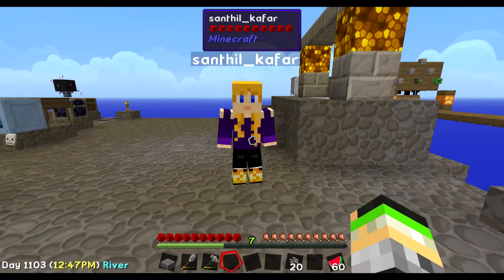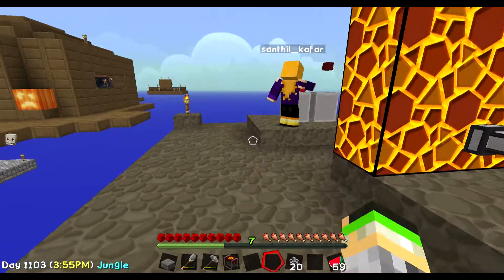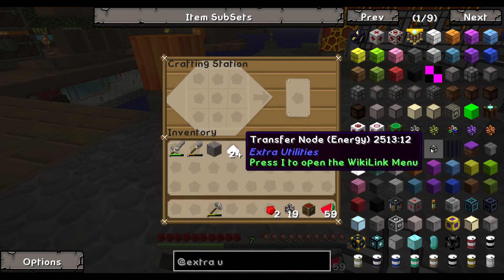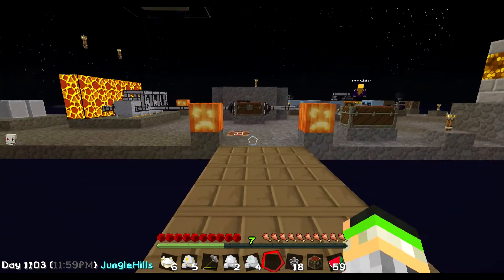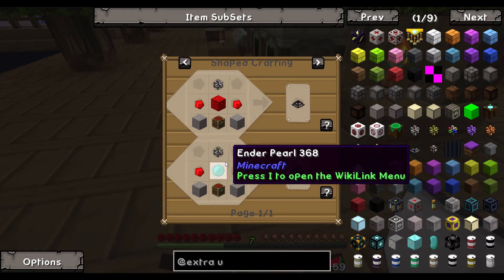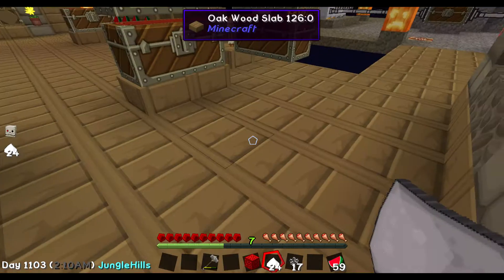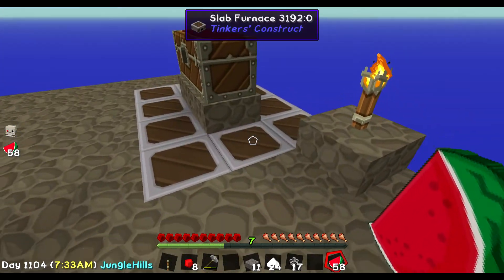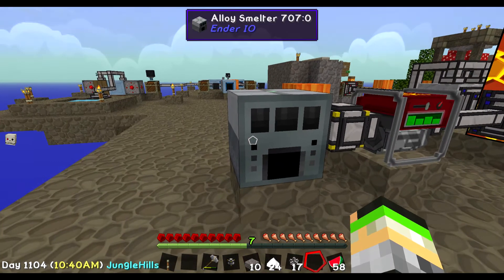Sky Factory #14: Basic power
Time to build some basic power...